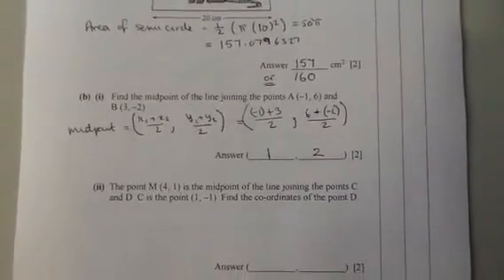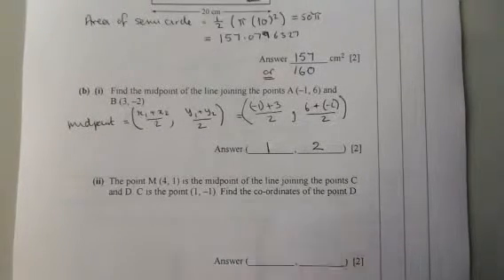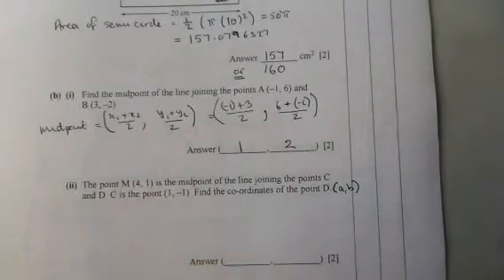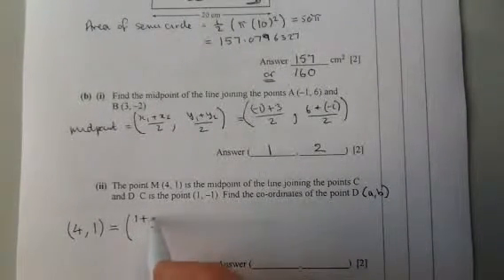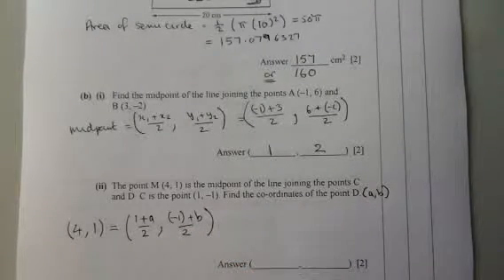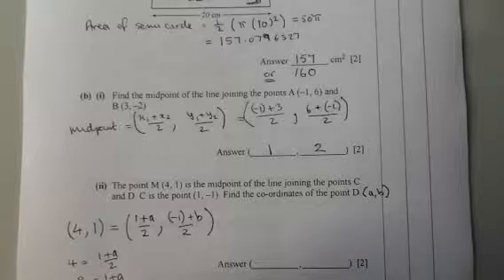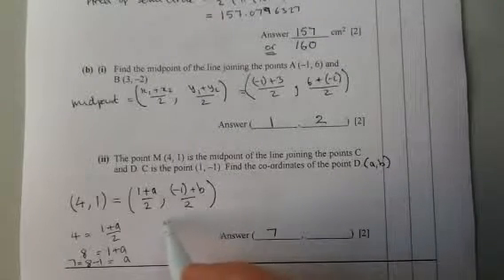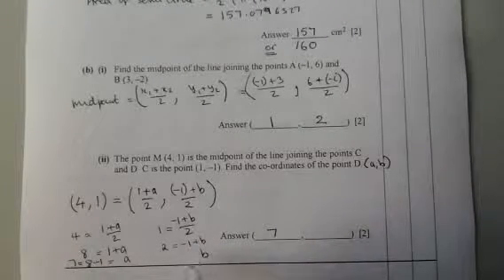CCEA MATHS HIGHER SUMMER 2011 T3 q 10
Area of parts of a circle. Finding the midpoint of a line joining two points given the points co ordinates. Using the midpoint to find one of the end points of a line given the other ends co ordinates